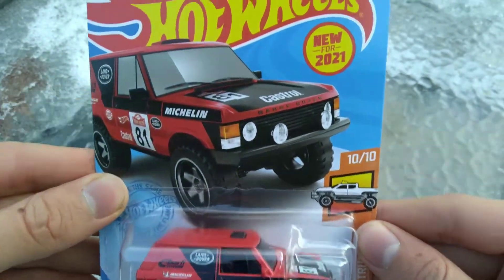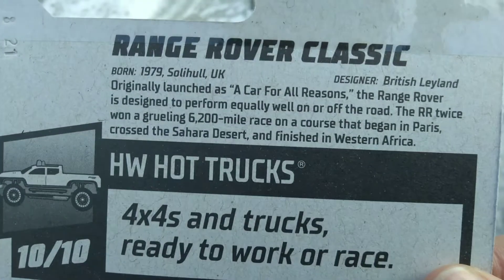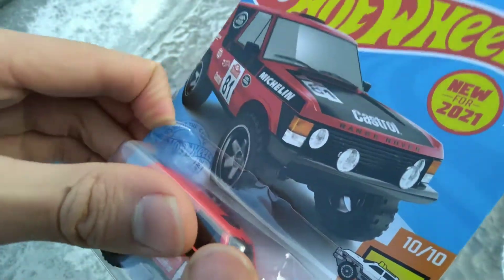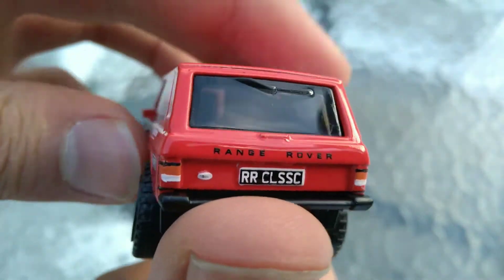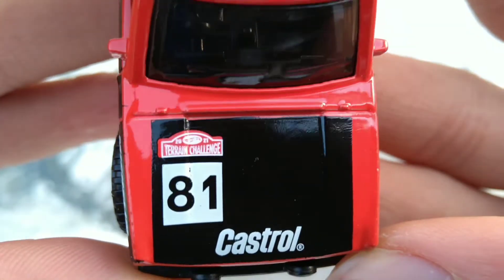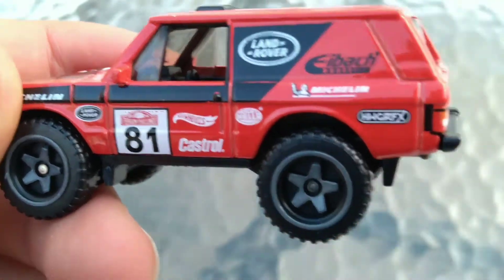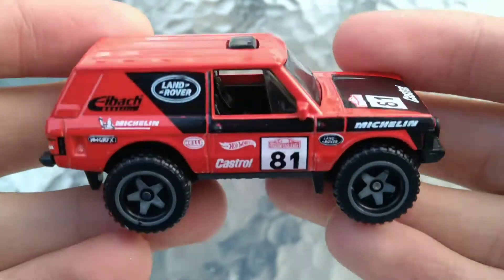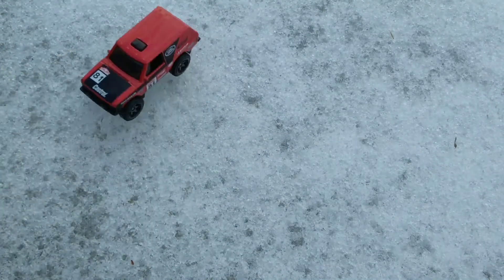Range Rover Classic #245 New For 2021! Hot Wheels HW Hot Trucks Mattel Diecast Toy Unboxing Review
Today on Sam's Diecast Showroom I open up and review an awesome New For 2021 Hot Wheels outside for my collection! It's the Range Rover Classic! It's in red and has a black interior and a black plastic base. It also has gray BAJA5 (Baja 5 Spoke) wheels as well. It's from HW Hot Trucks 10/10 and #245/250 for 2021. It has many decals on it, mainly red and Black. It's from 2021 Case Q!

Got this one at my Walmart a few months ago!